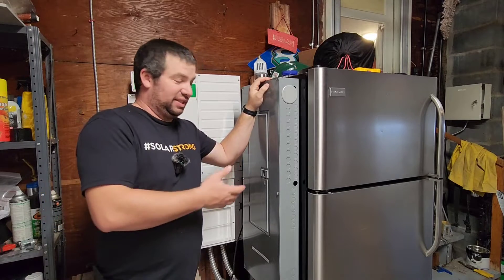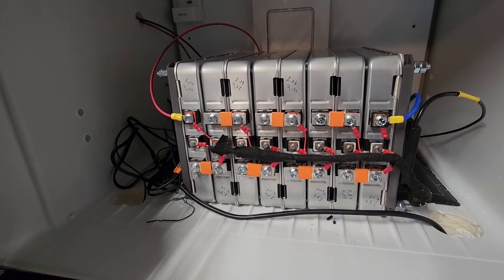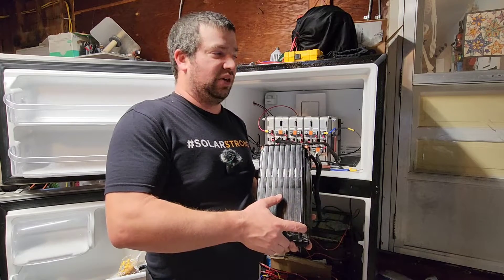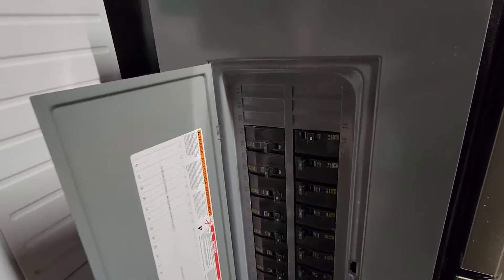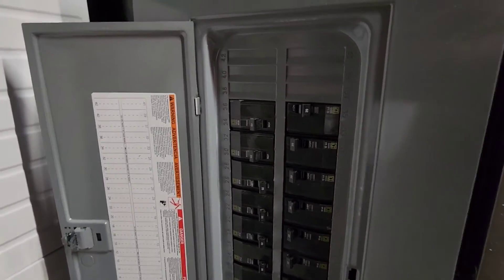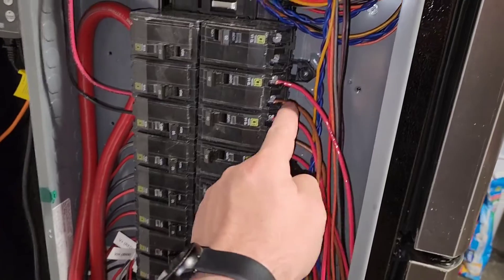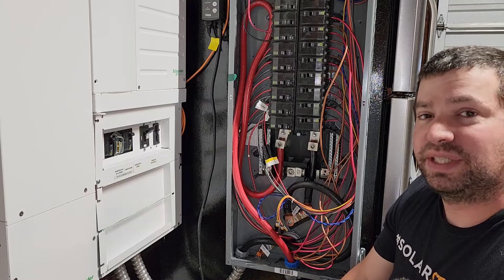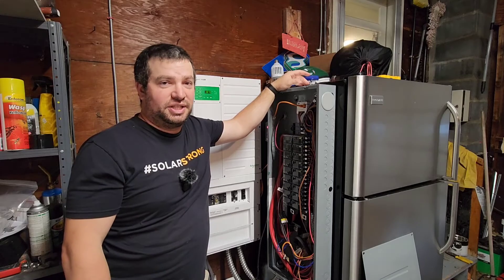Solar Powered Lithium Battery Using Recycled EV Batteries and an Old Fridge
DIY Lithium battery using recycled EV modules.

Daly BMS 16s Li-ion

Seedling starter mat with thermostat

XW Pro 6848 inverter

Mini PDP

100a 600v Charge Controller

Auto Generator Start

Insight Home Gateway

Check out great deals on Schneider Equipment!